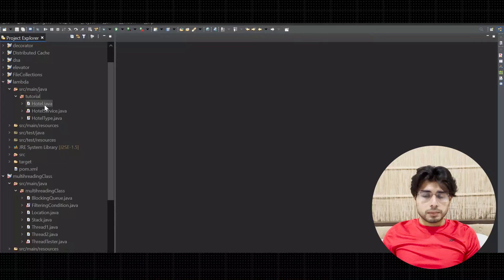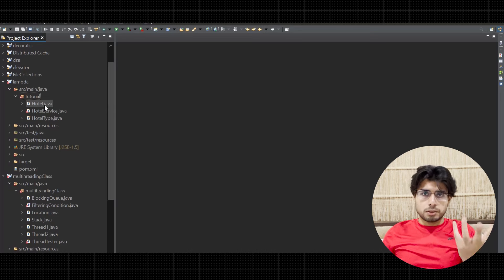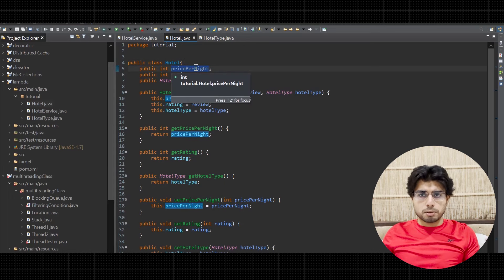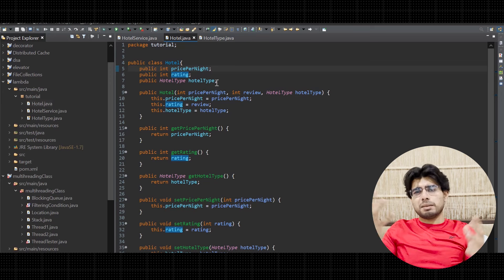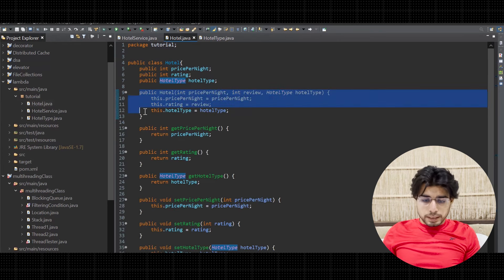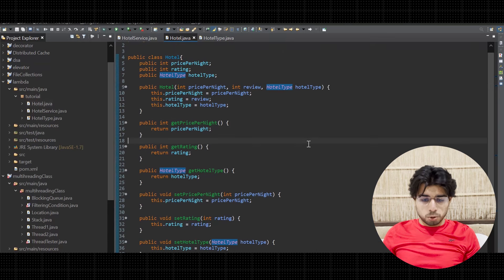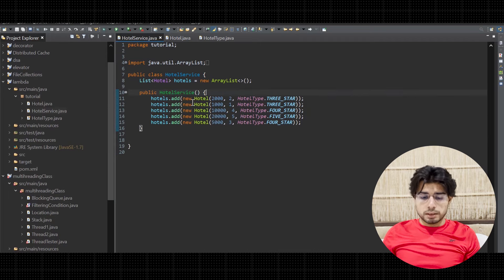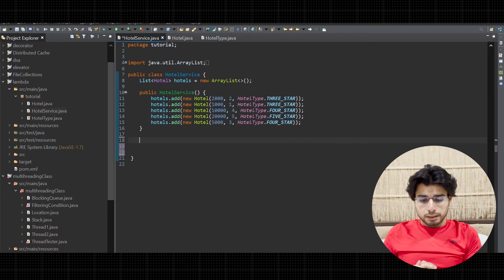Master Java Lambda Expressions in 90 Mins | Java 8 Lambda Expressions Full Course | Java Tutorial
In this video , I have covered Lambdas from scratch , also showing you , how would you pass functions in Java , even without Lambdas.

N.B - I told that lambdas internally convert into Anonymous Inner Class (to make things simple for you at a first glance) , but that's not the case. To understand it internally , if you are interested , you can refer to this article

00:00:00 - What to expect in the Course?
00:02:03 - Passing Functions as Parameters in Java
00:09:42 - Refactoring our Filtering Logic for Our Hotel Review Entity
00:11:33 - Creating Interfaces to pass Functions
00:14:51 - Passing Functions as parameter without Lambdas
00:21:58 - Anonymous Inner Class
00:25:33 - Introducing Lambdas
00:29:42 - What if we have more than 1 method in our interface?
00:33:47 - Functional Interface
00:35:10 - Using Lambdas in Comparators
00:39:32 - Rules of Lambda Expressions & Type Inference
00:45:26 - Lambda Expression Type Checking
00:48:49 - The this Context and using Local Variables
00:52:11 - Value Capture
00:56:16 - Value Capture with Reference Values
01:00:30 -  The Predicate Class
01:01:51 - Combining Predicates
01:05:26 - The Consumer Interface
01:07:15 - Chaining Consumers
01:07:45 - The Supplier Interface
01:08:46 - The Function Interface
01:11:07 - Composing Functions
01:13:42 - Functional Interfaces with Primitive Support
01:16:55 - Method References
01:26:55 - How to practice Lambda Expressions?

Would try to reply to each one of you.

java developer
java developer interview
java developer work in company
java developer interview questions
java developer salary
java developer jobs for freshers
java developer interview questions for freshers
java developer skills needed
java developer interview questions for 2 years experience
java developer full course
java developer roadmap 2022
java developer salary in india
java developer roadmap 2023
java in programming language
java in project
java projects
java projects for beginners
java programming
java programming for beginners
java programming full course
java programs for practice
how to learn spring boot step by step
how to learn spring framework in java
how to learn spring
how to learn spring boot
dependency injection spring boot
@configuration in spring boot
how to learn spring boot from scratch
how to learn spring framework
java backend development tutorial
java backend
java backend developer
java backend projects
java backend developer full course
java backend tutorial
java backend developer interview questions
java backend roadmap